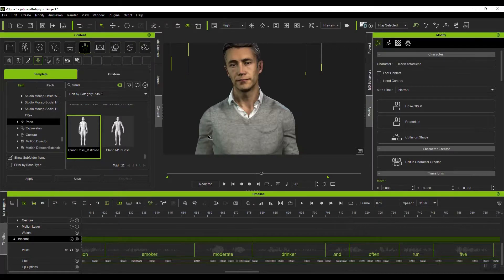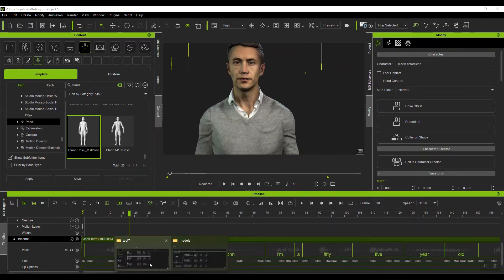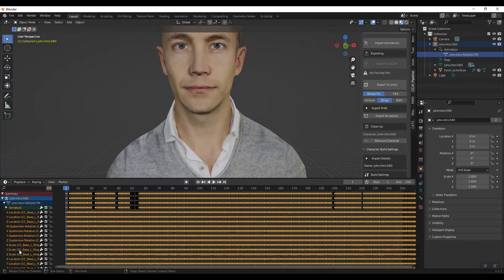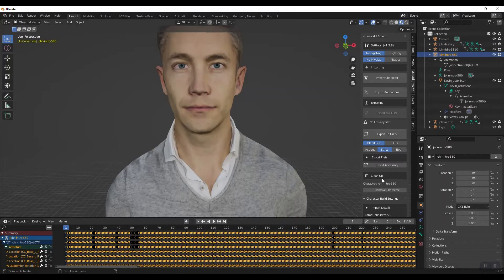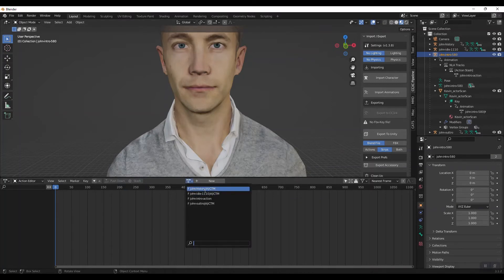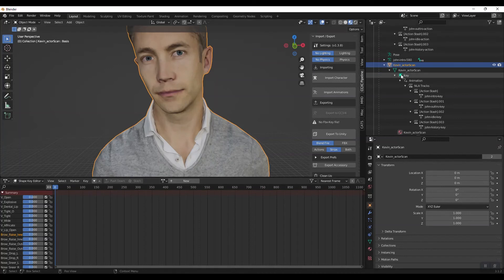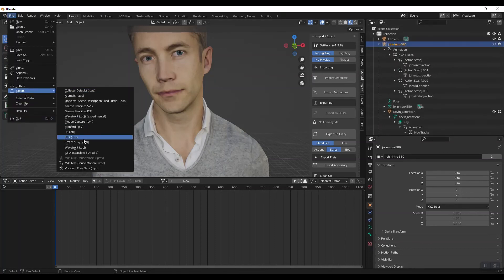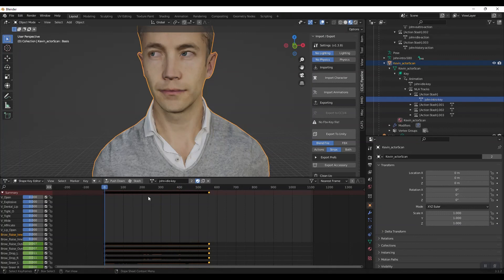iClone 8 to Blender to GLB with Multiple Tracks/Clips for AR (Shapekeys/Morph Targets)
This shows the process of exporting multiple animations from iClone 8 to AR for use with aframe, babylonjs, 8thwall etc.  It includes lipsync tracks (shapekeys) and animation tracks for movement.  I've used Blender to create multiple tracks/clips/takes, and shows how to export both an animation (action track) and blend shape/morph targets/shapekeys (shapekey track) which allows multiple animation in one GLB / GLTF file.